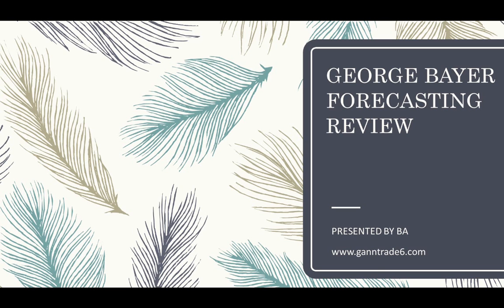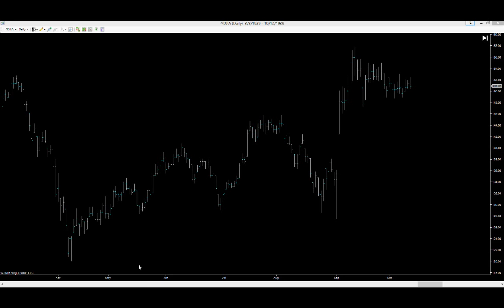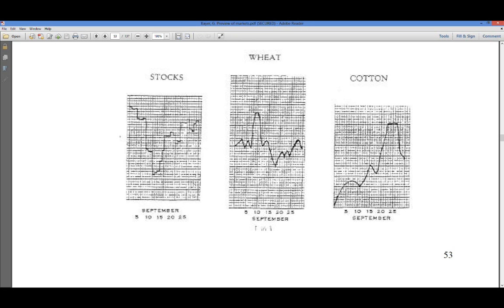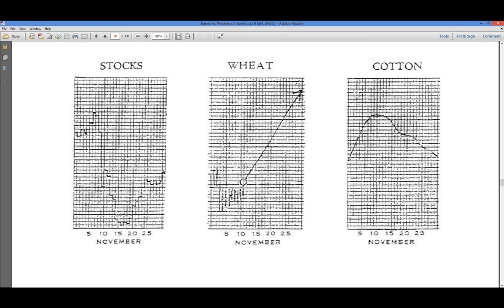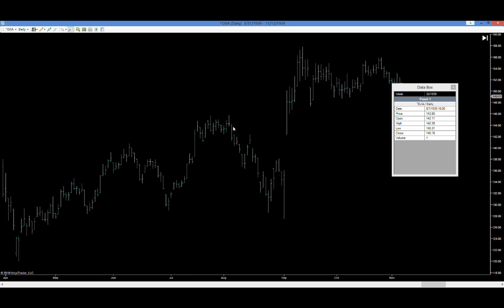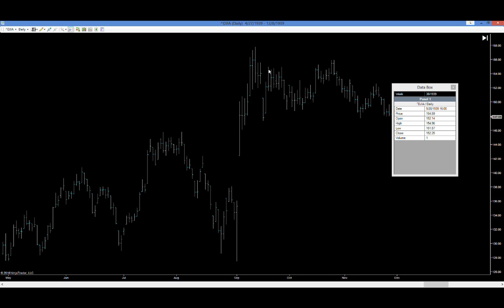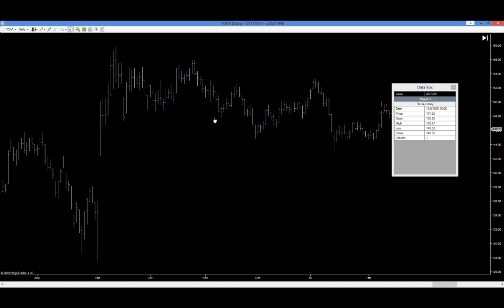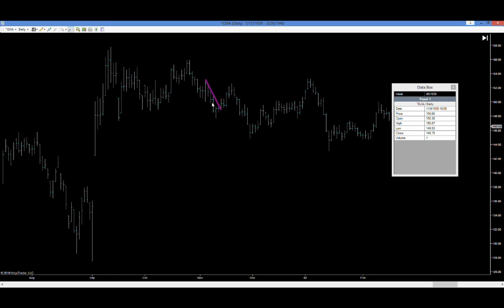GEORGE BAYER FORECASTING REVIEW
GEORGE BAYER FORECASTING REVIEW looks at a contemporary of W.D. Gann's names George Bayer and his forecasting.